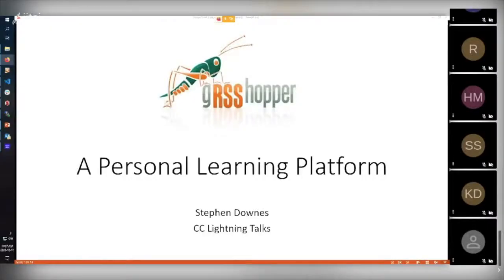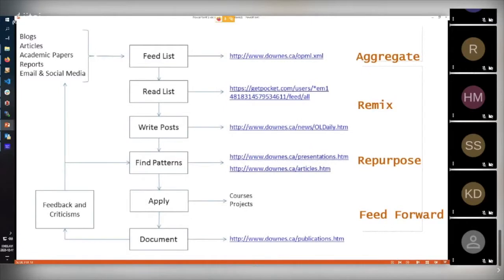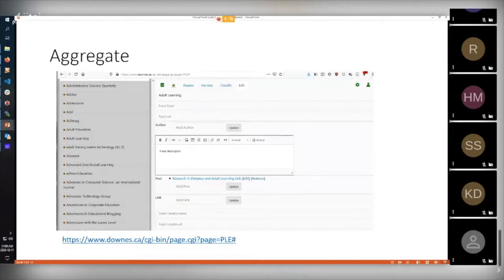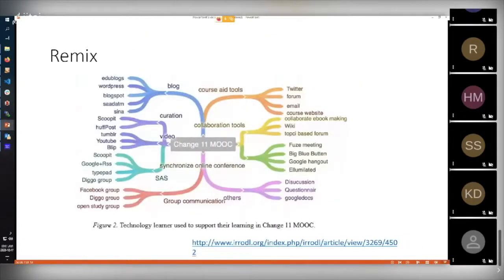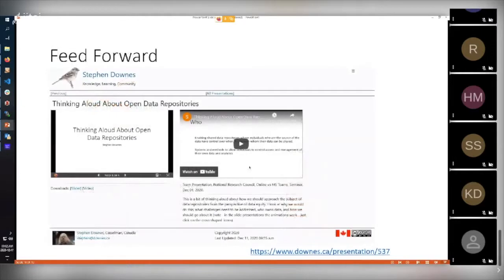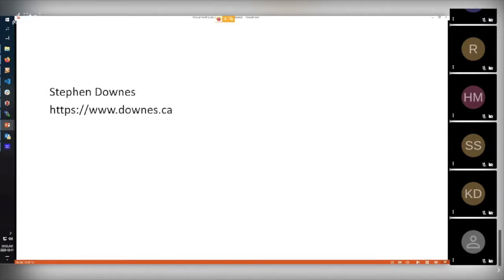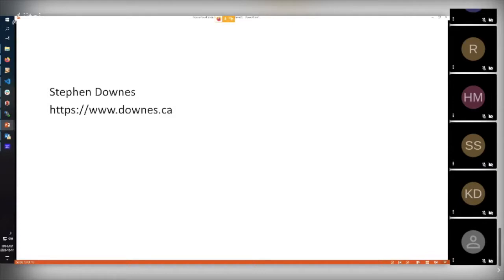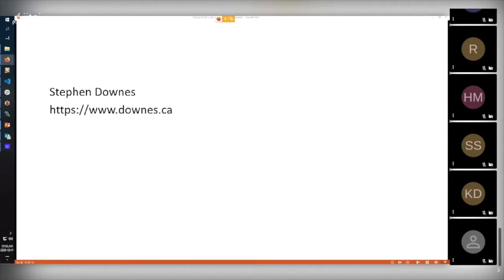A Personal Learning Platform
Dec 11, 2020. Lightning Talks, Online, via Jitsi (Lecture). This is a short presentation for Creative Commons Lightning Talks giving an overview of the design philosophy behind my personal learning tool called gRSShopper (and therefore, my philosophy about how we should be thinking about the creation and use of OER in learning generally).